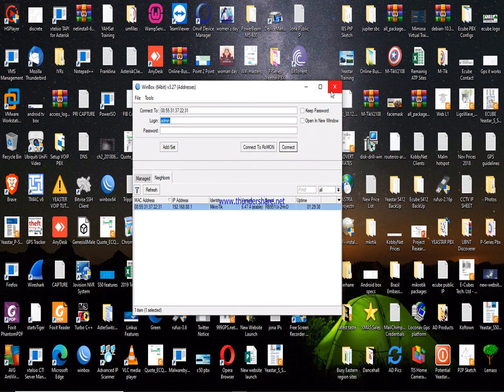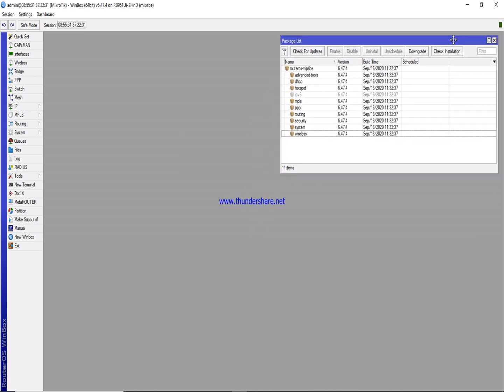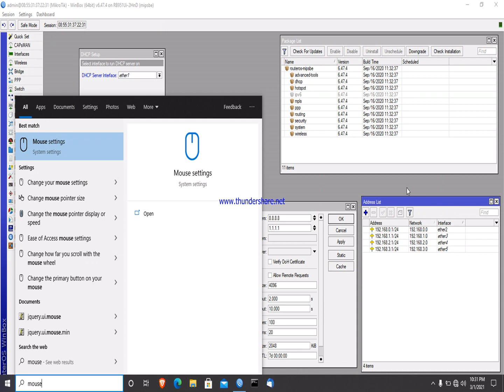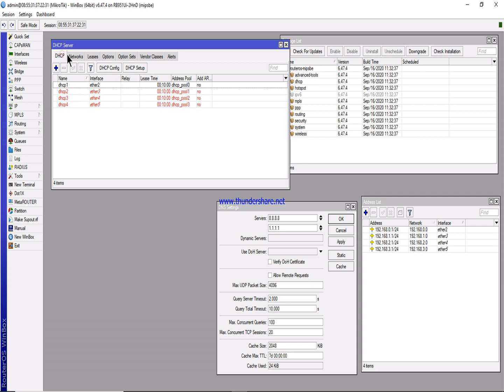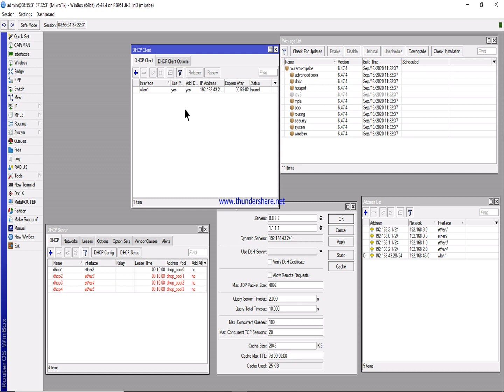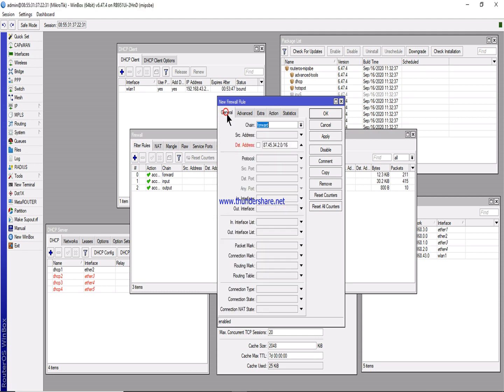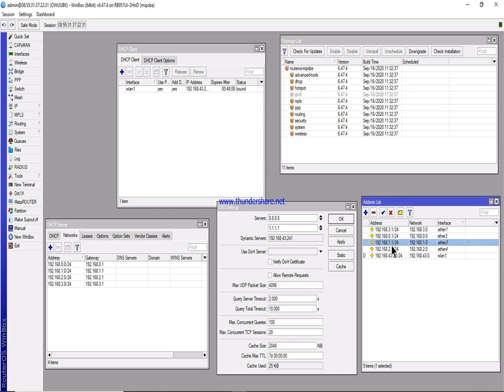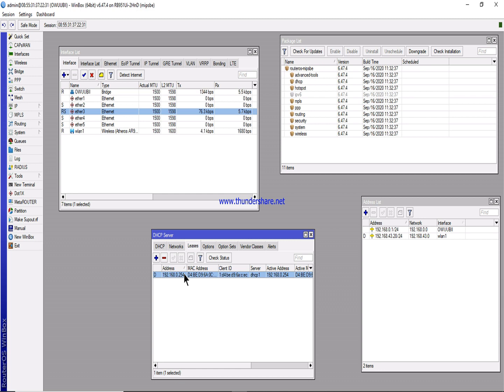How to configure Mikrotik (Mikrotik RouterBoard)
Basic configuration of mikrotik RB951Ui-2HnD. I was able set up a LAN(s).
Wifi Interface was used as the main internet gateway. Some few firewall rules were configured.
This was basic, whiles i prepare for more videos for my audience.